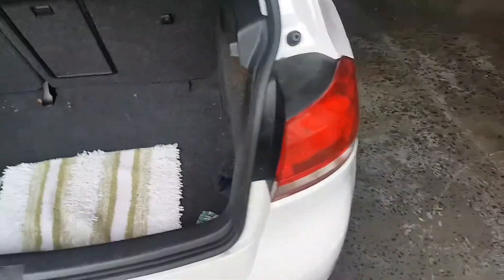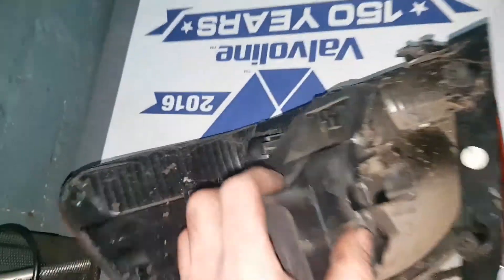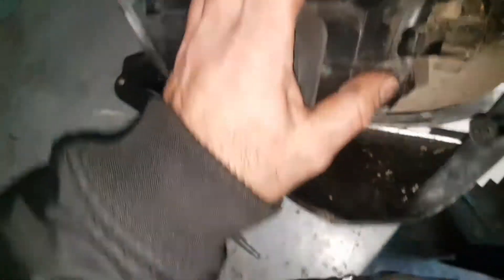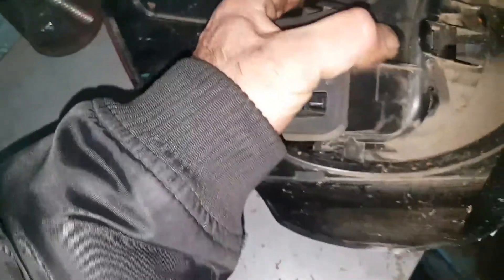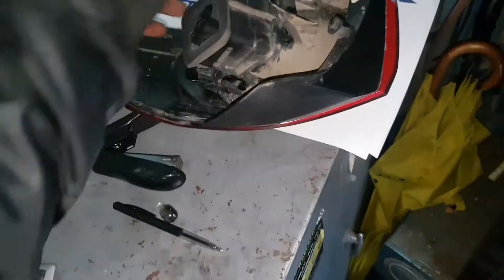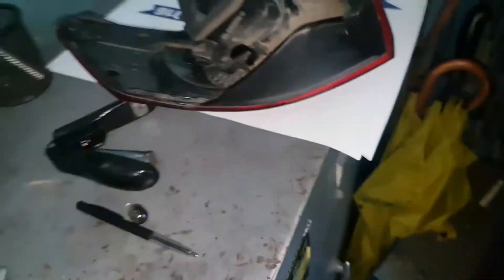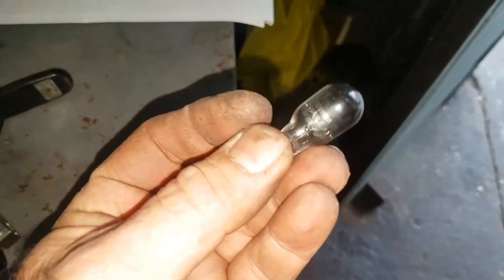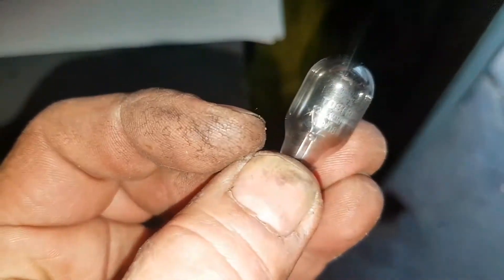2010 VW Golf brake light change tail lamp removal Volkswagen Golf change brake light